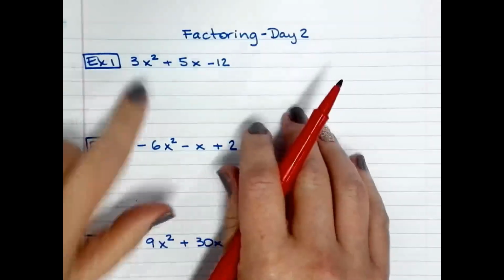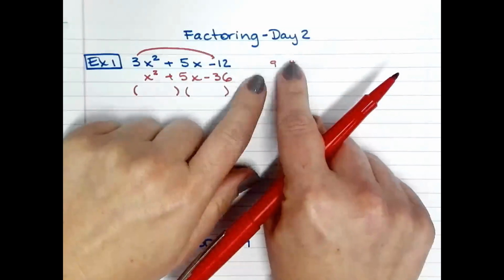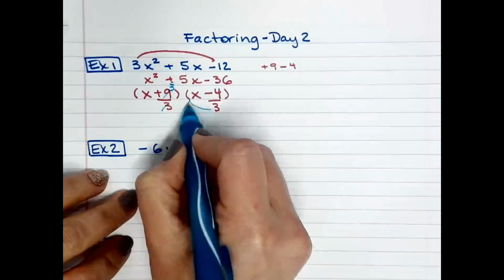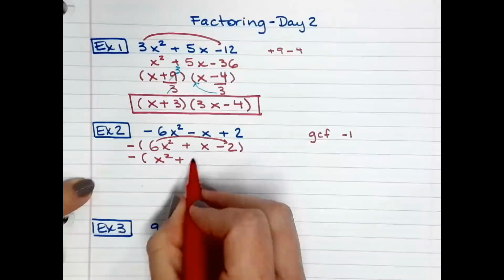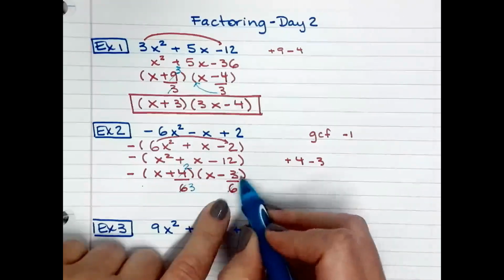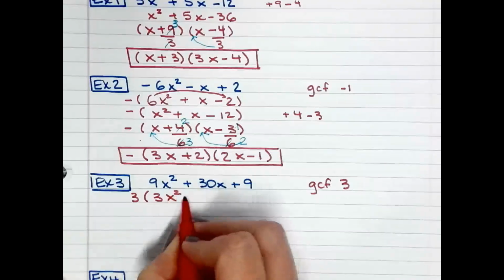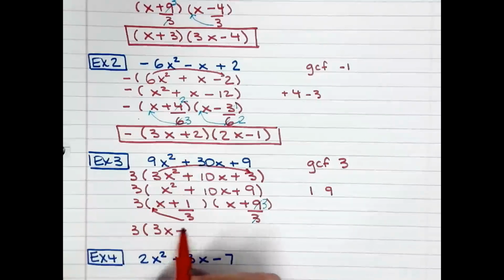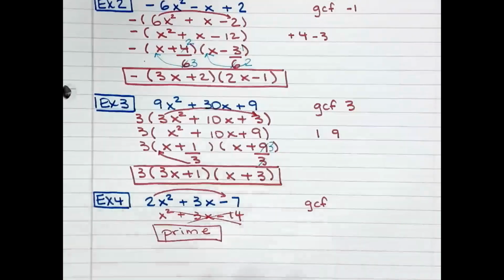Factoring Day 2